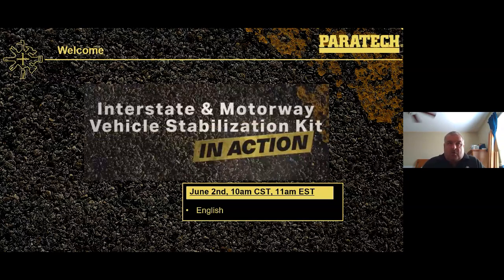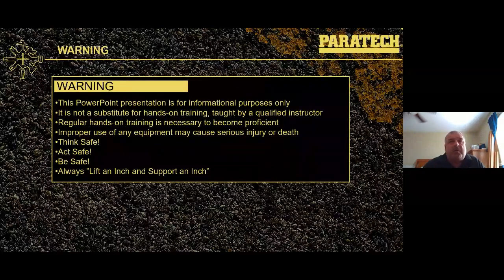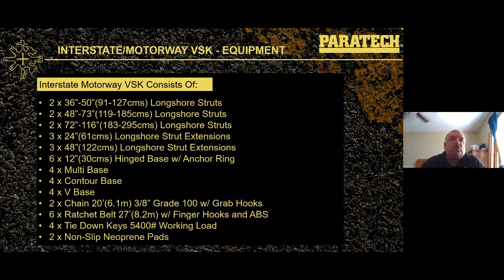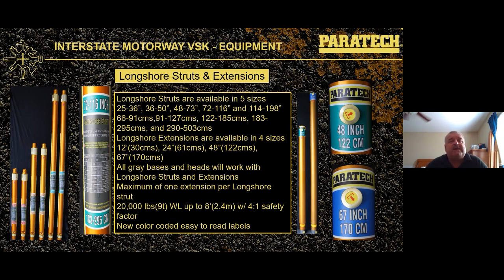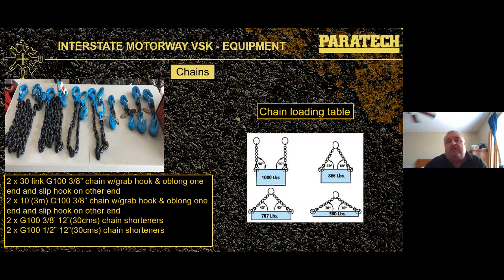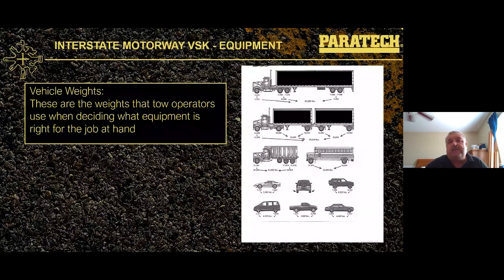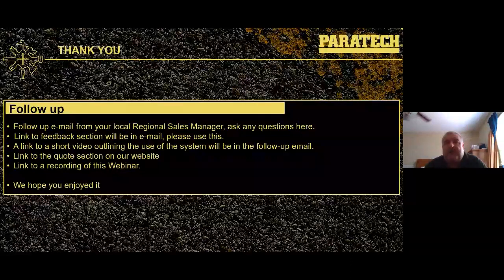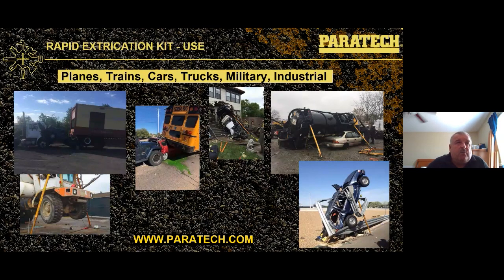Paratech Virtual Workshop: Interstate Vehicle Stabilization Kit (VSK)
Learn about the Interstate Vehicle Stabilization Kit with Paratech Trainer Nigel Letherby.